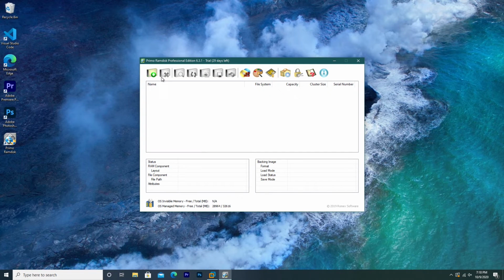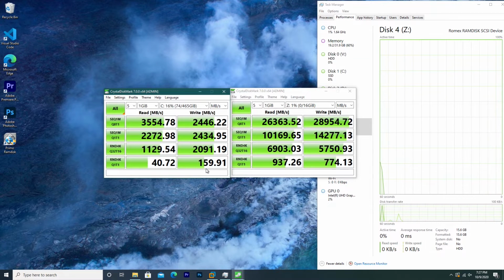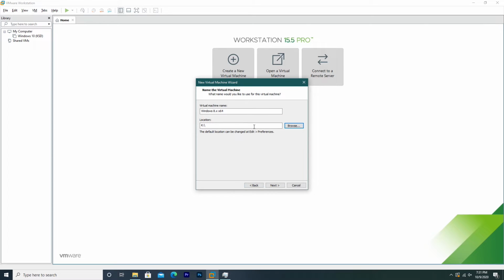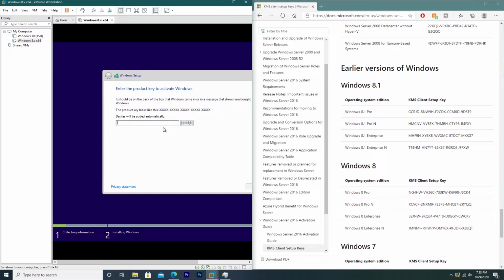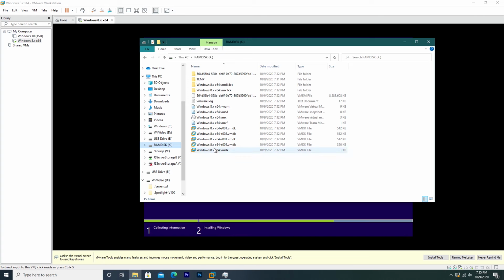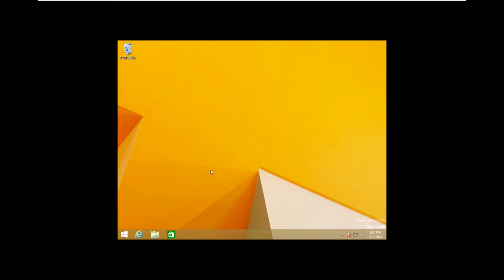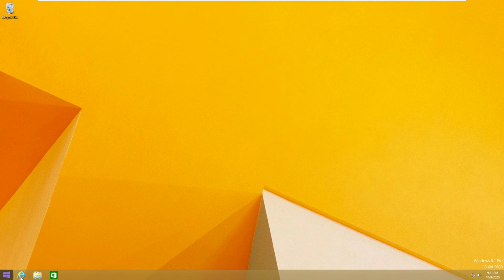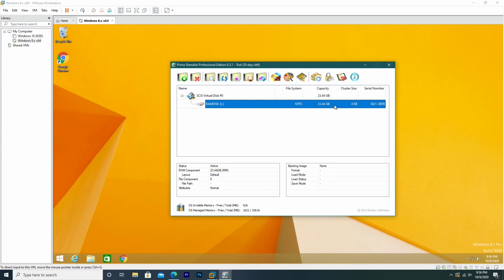Installing Windows 8.1 on RAM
RAM, also known as Random Access Memory, can actually be used to store files, or an entire operating system. RAM is also blazing fast; faster than almost all M.2 SSDs. In this video, I'll be installing one of the fastest versions of Windows (8.1) onto RAM, and speed testing it.

For the record, the goal of this video was not to copy Enderman, who did the same thing except with Win10. I wanted to see how Windows 8.1, a very fast version of Windows, would run on RAM.

Special thanks to Enderman for creating the "Installing Windows 10 on RAM" video.